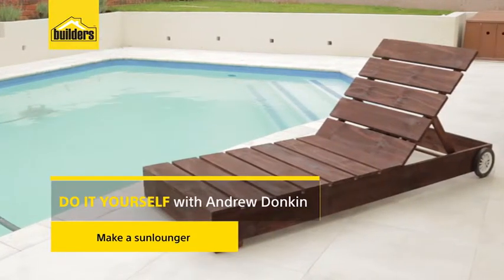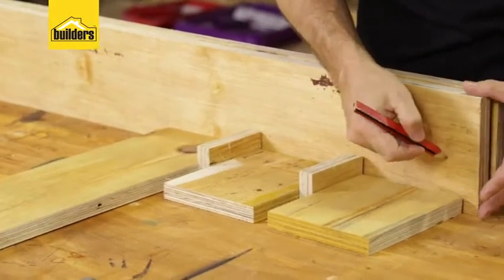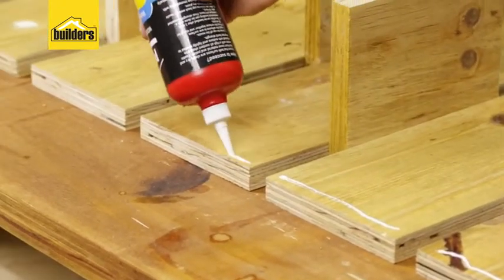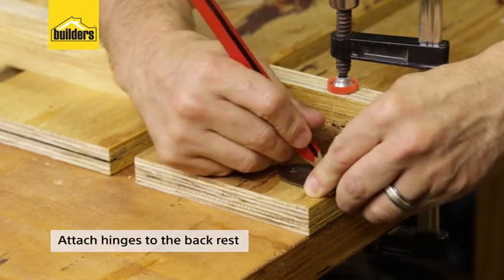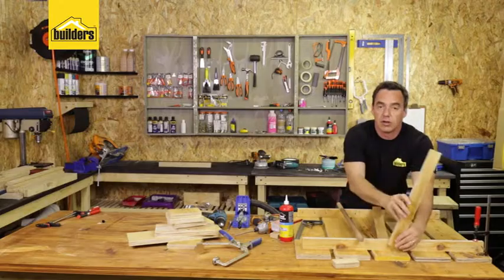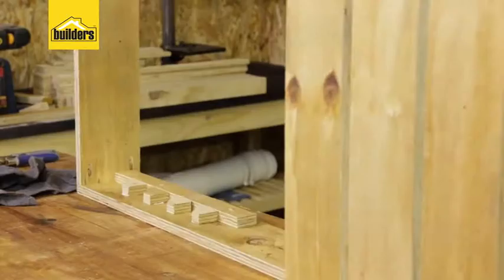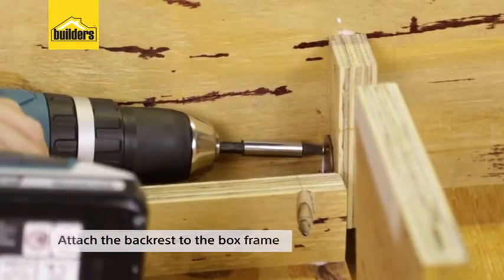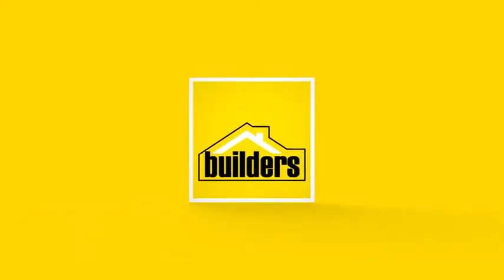THC DIY - Sunlounger